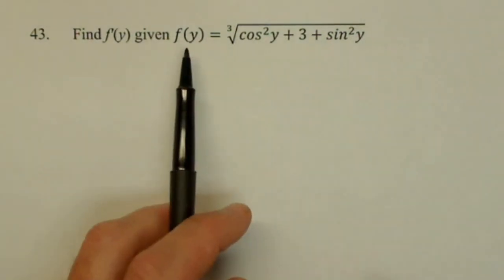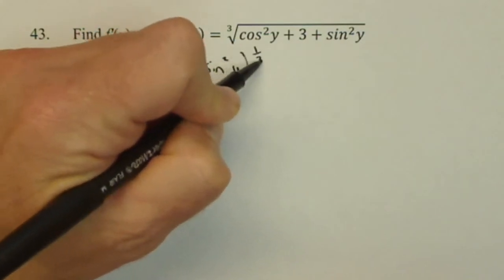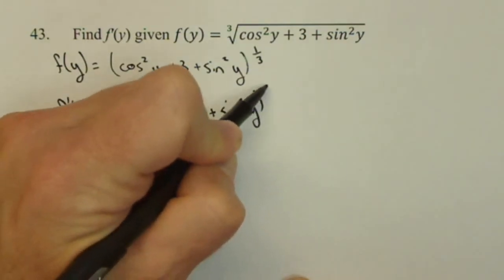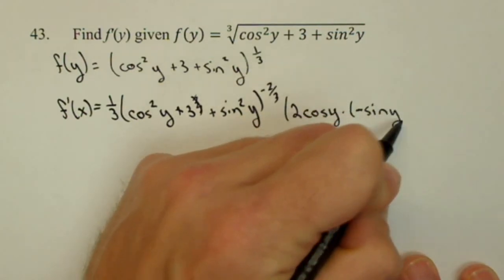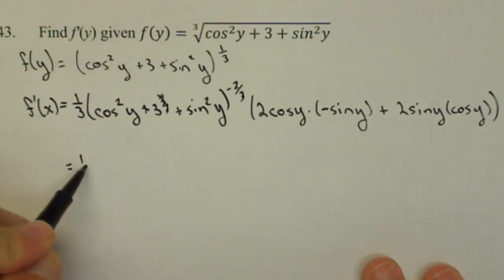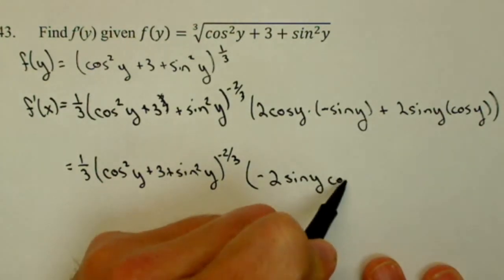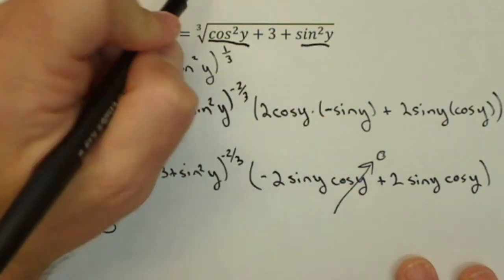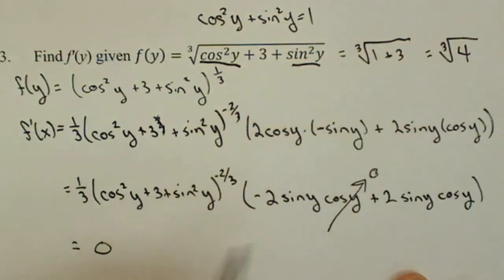Derivative with Chain Rule Calc1 43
Taking a derivative with the chain rule.